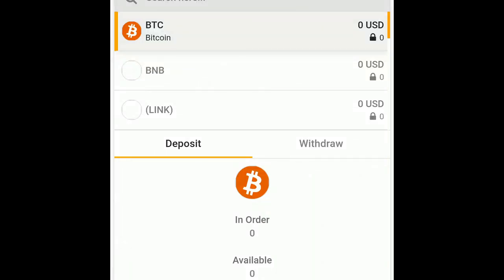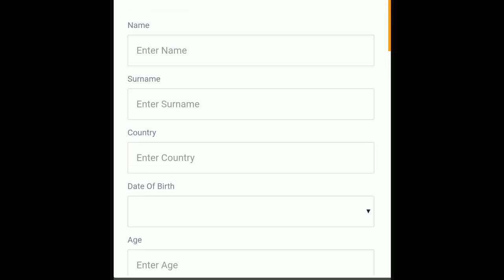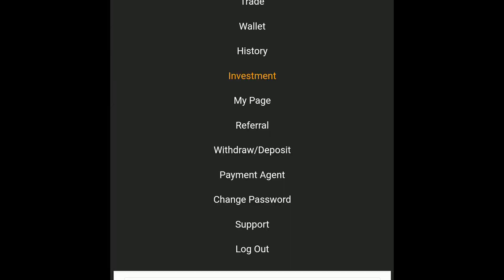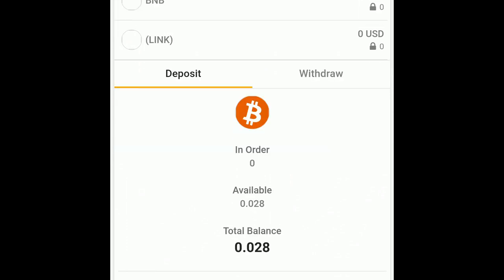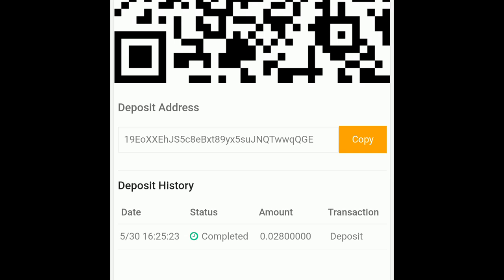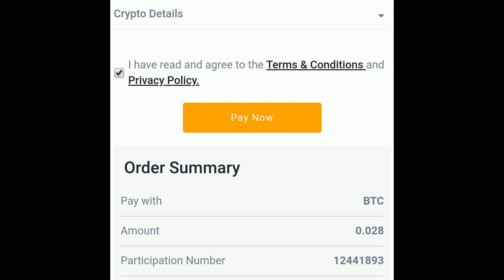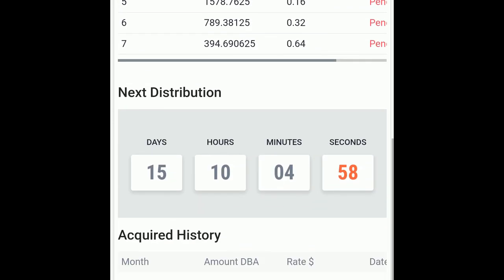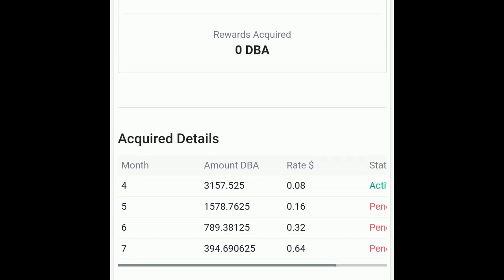🚀🌕How to Deposit Money into DafriExchange DBA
🤝Community Powered

💳Rewards

👐NEW GEM💎

⛔No Rug Pull

🔐Liquidity Locked

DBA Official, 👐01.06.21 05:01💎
💎🏦💎 Digital Bank Of Africa (DBA) Knowledge Base 💎🏦💎

💭How Long Does It Take To Get A Participation Number💭